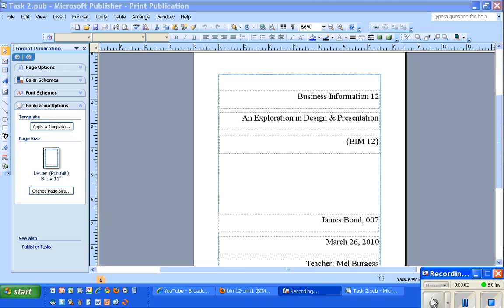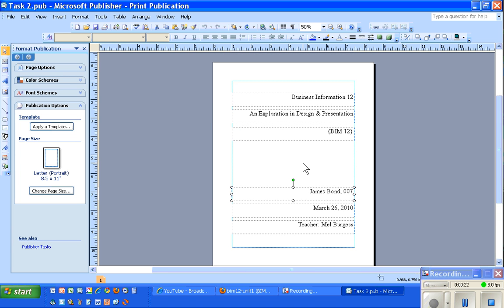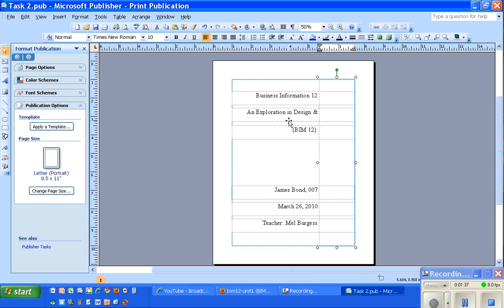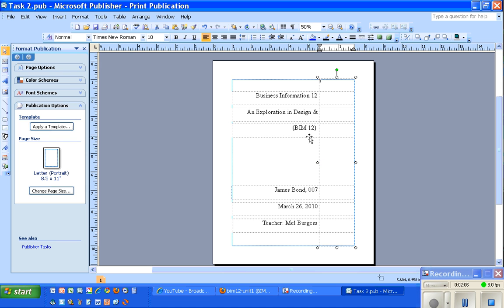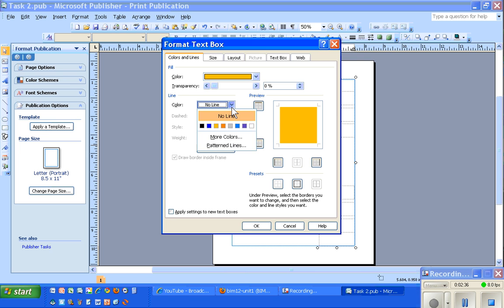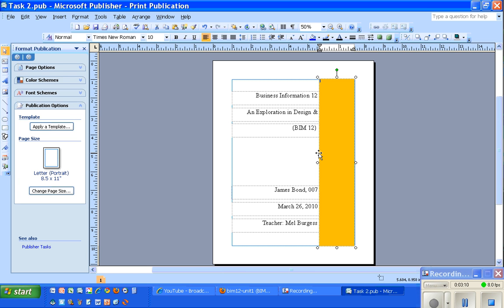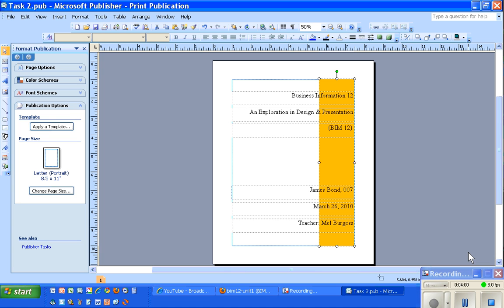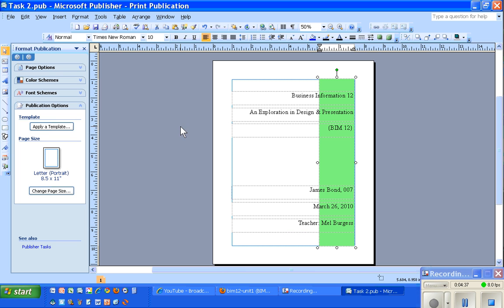Task 2 Color Text Box and Order.wmv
Let's add a text box filled with colour and move it on our page so it looks and responds well with other text boxes.